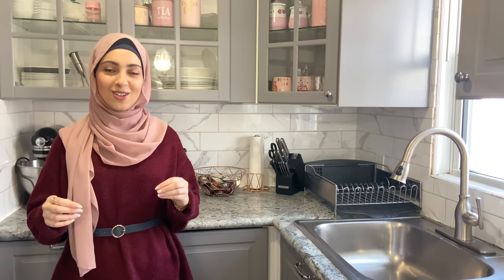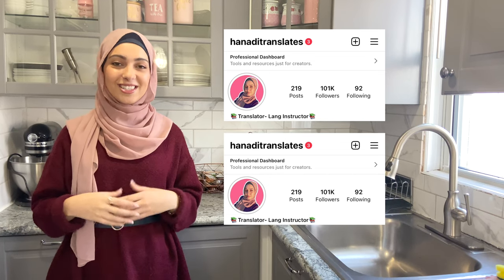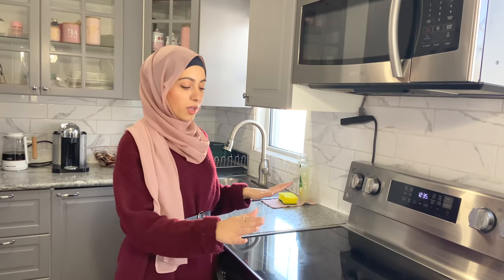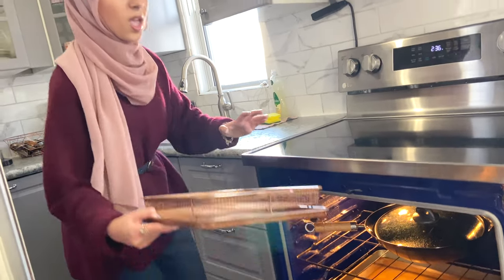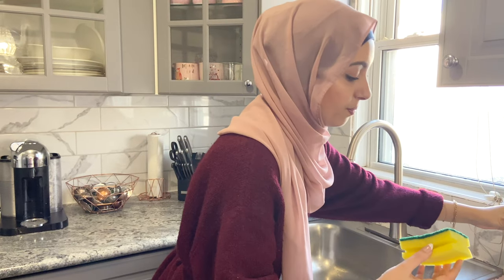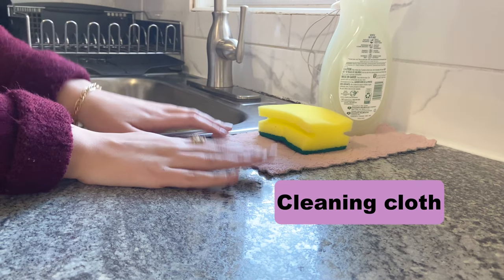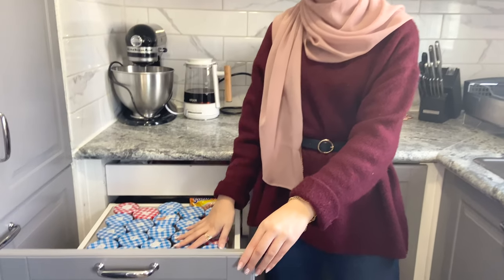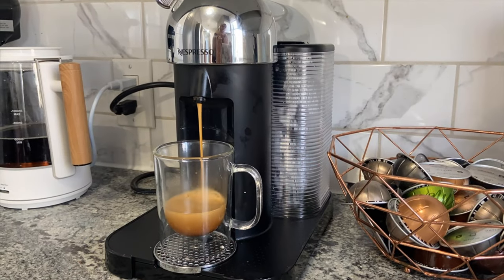98 Kitchen Vocabulary in English | مفردات المطبخ بالانجليزية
Learning vocabulary related to your everyday life is a great way to enhance your vocab reservoir and level up your English.
In this video, you will learn 98 English terms about the kitchen. I hope you enjoy it :)